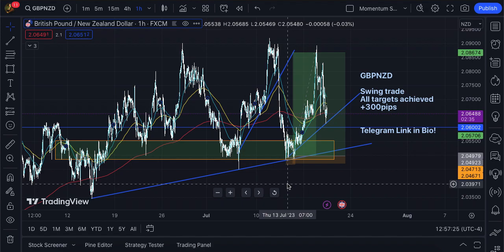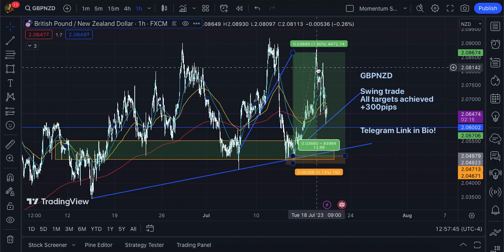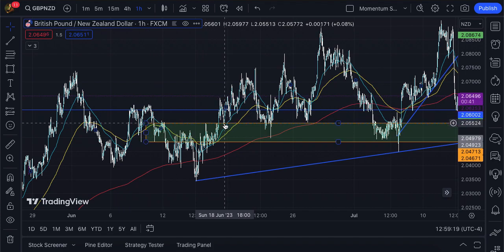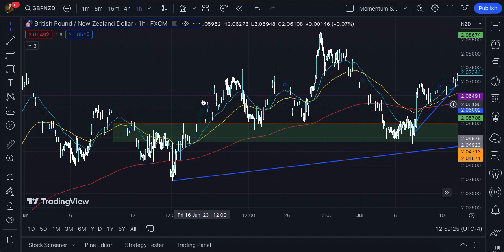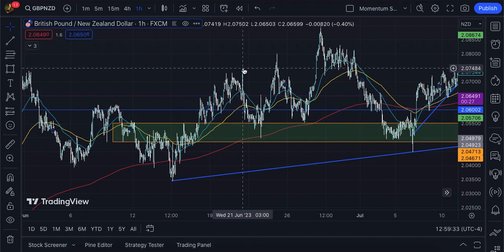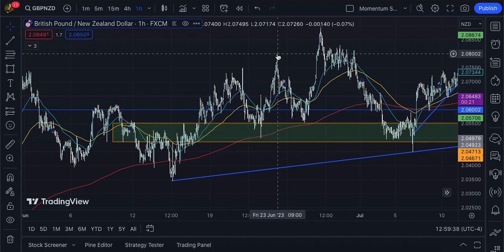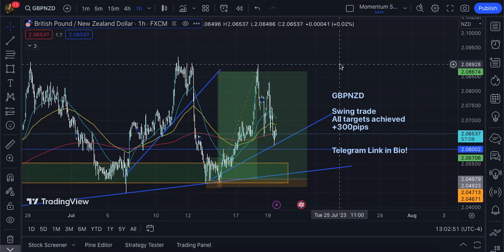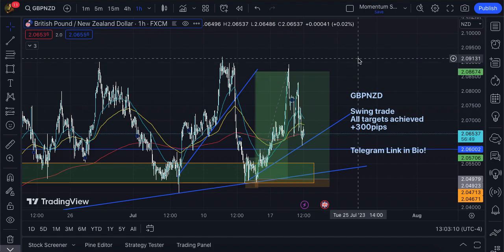Swing Trading made Easy!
How to identify swing trading possibilities with a professional usage of the accumulation and distribution strategy guide. Big moves = Big payouts.